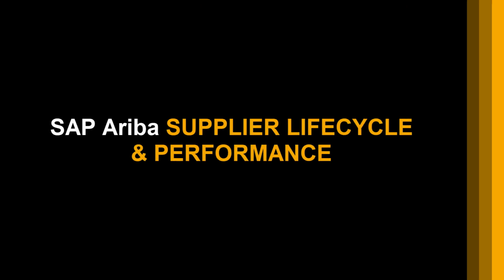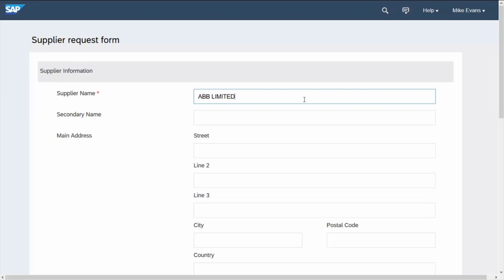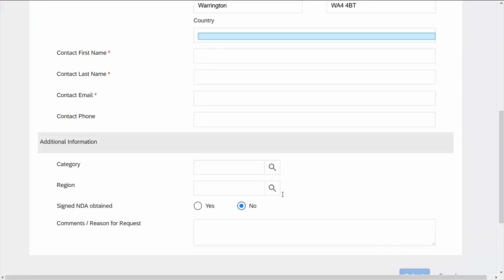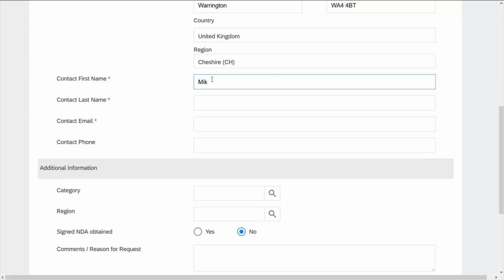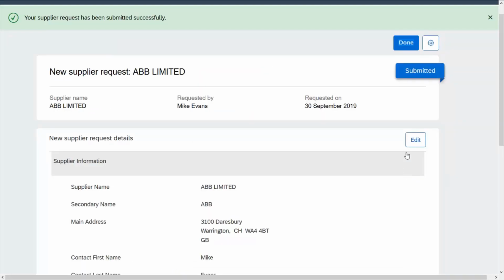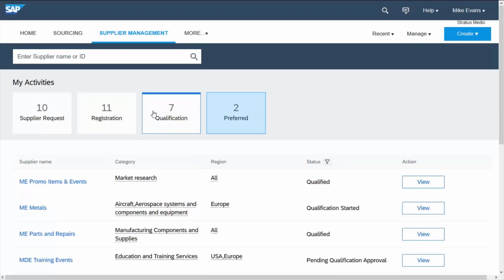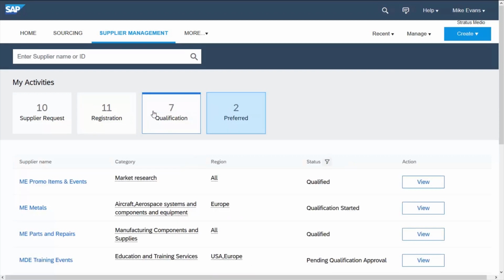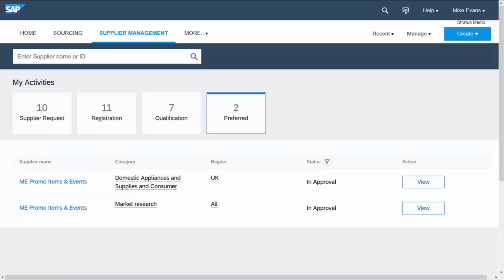SAP Ariba Supplier Lifecycle and Performance Management Demo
A demo of SAP Ariba Supplier Lifecycle and Performance Management module, where companies can onboard suppliers, performing due diligence to qualify the suppliers capabilities.